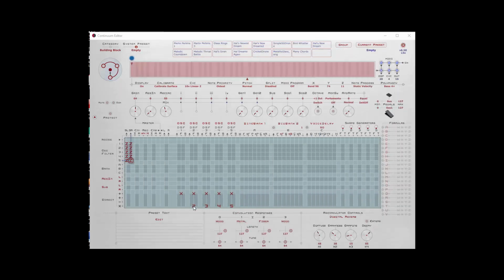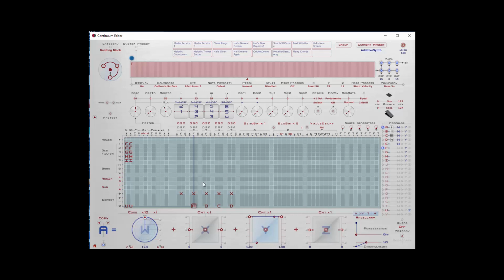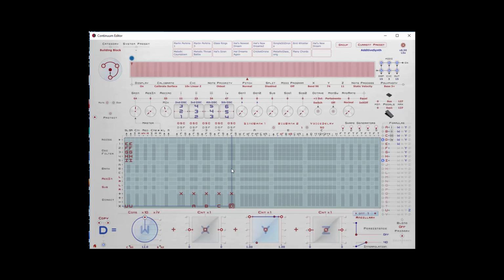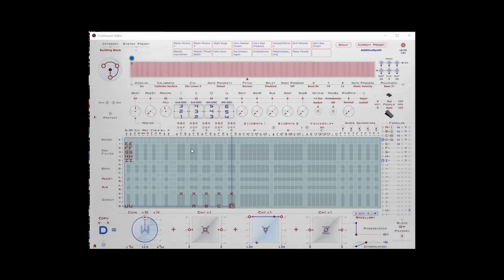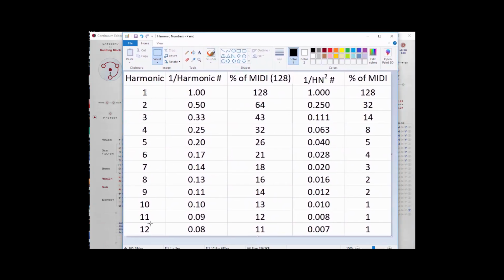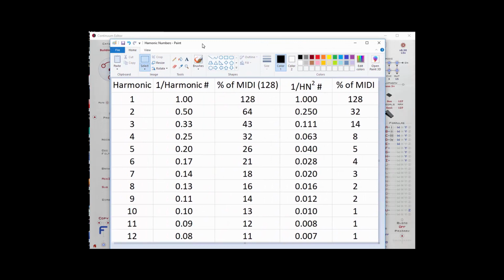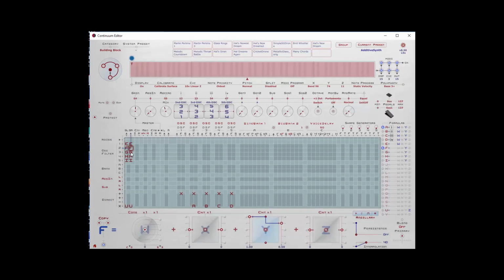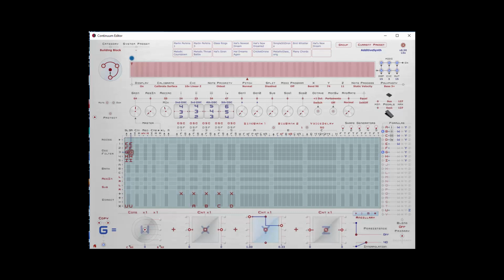Haken Continuum EaganMatrix Programming - Wave Banks Part 1 - Sine Bank of 5 Oscillators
Create a simple Additive Synthesis engine using the Continuum's five Oscillators as a configurable Sine Bank.